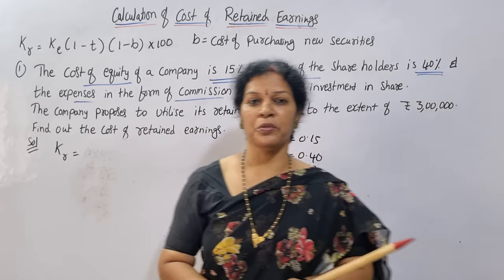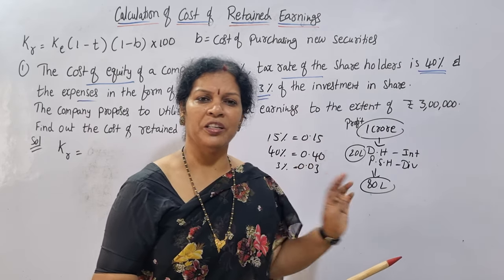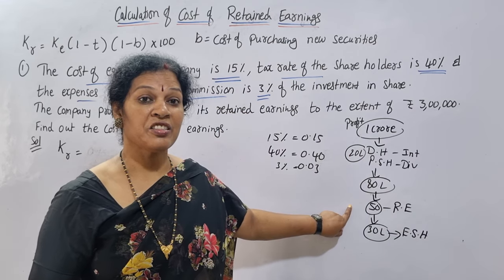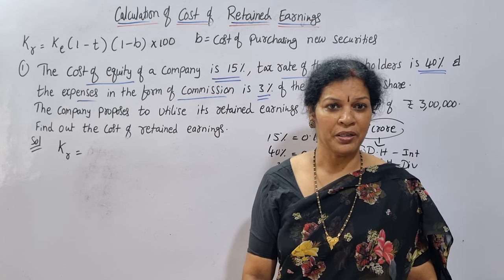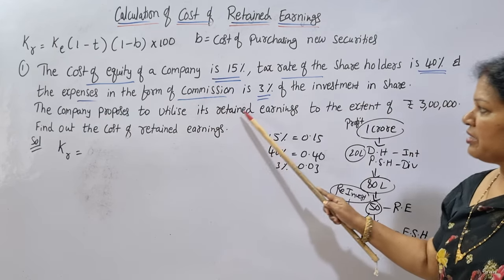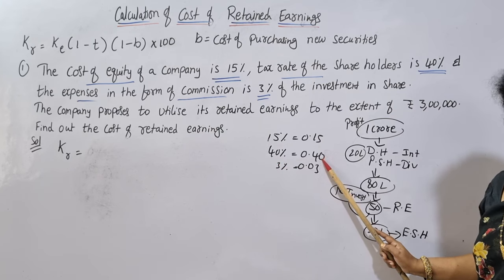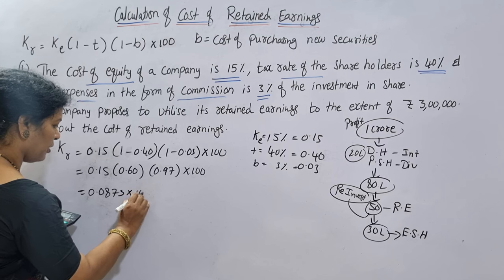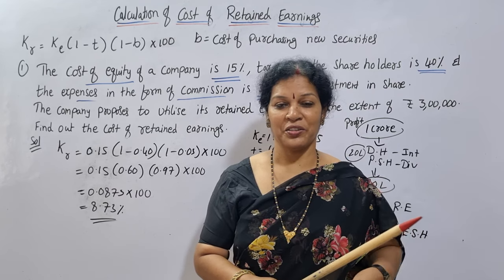29. Calculation of Cost Of Retained Earnings With Problems from Financial Management in Telugu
Dear Students,